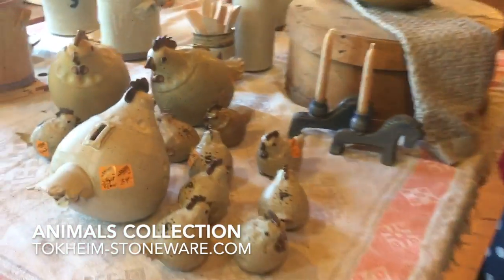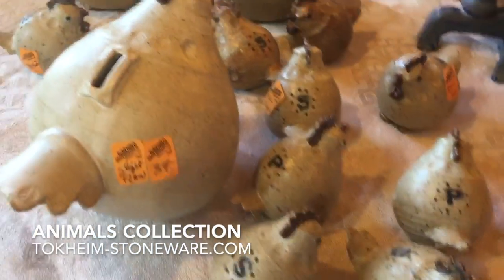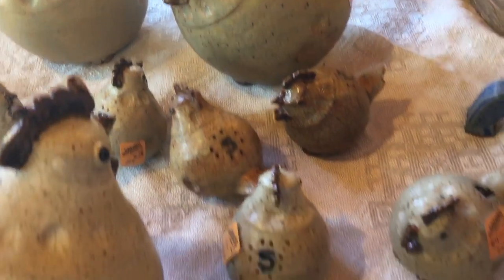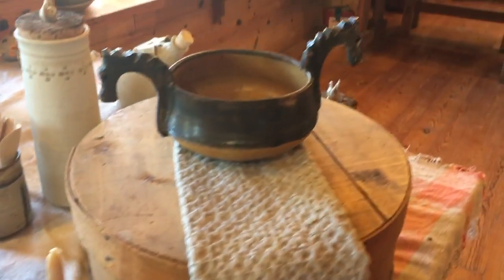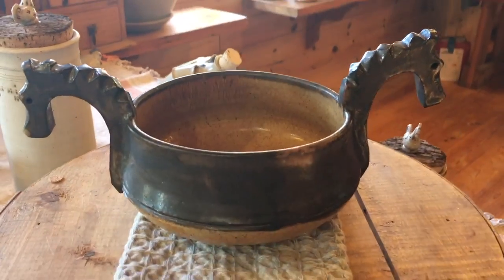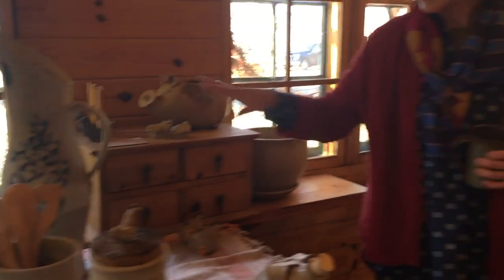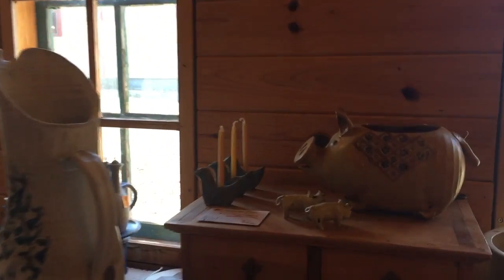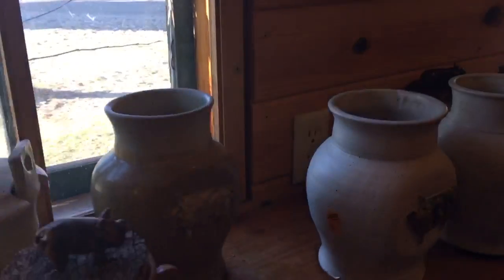Tokheim Stoneware Animals Collection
Lucy Tokheim highlights Tokheim Stoneware's Animals Collection which includes Chicken Banks, Chicken Salt and Pepper Shakers, Pig Crocks and Fjord Horse Candles.